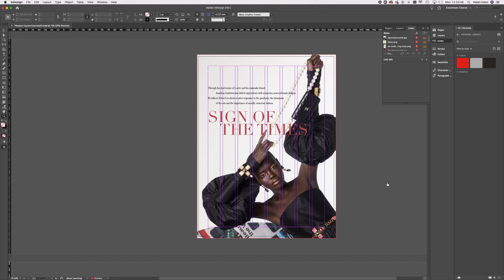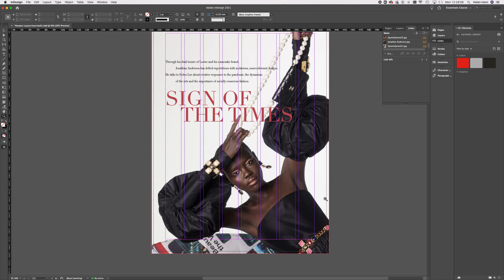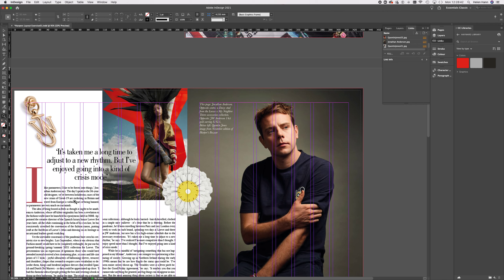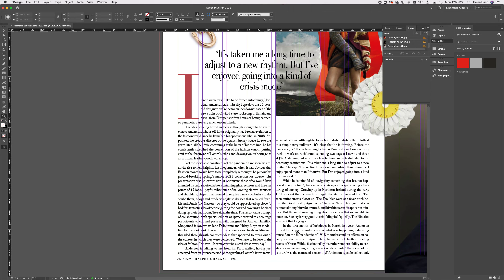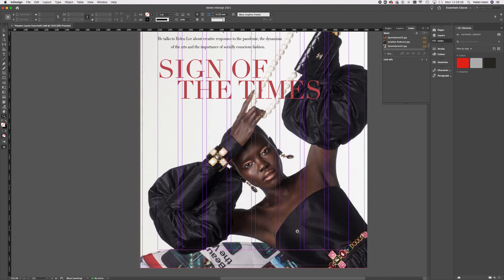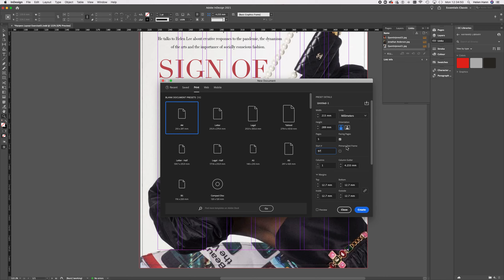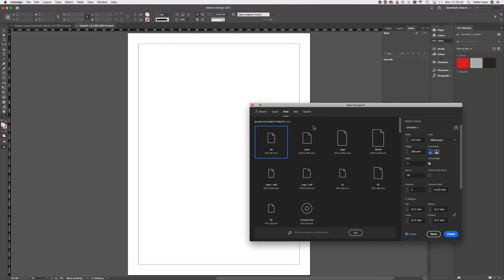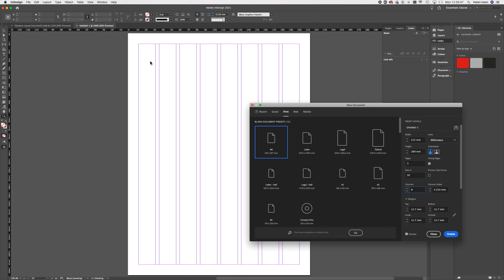InDesign Editorial Design 01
This workshop is aimed at InDesign users (primarily my students at The University of Manchester) with a small amount of experience.
It covers setting up a document, using master pages items, automatic page numbering, making paragraph styles and character styles, making a raised Drop Cap, utilising a grid for better, more flexible layouts. It also covers using the colour theme tool, linking text frames and text wrap functions.